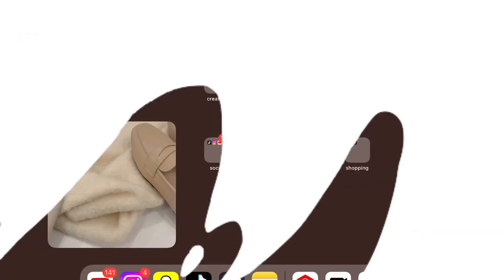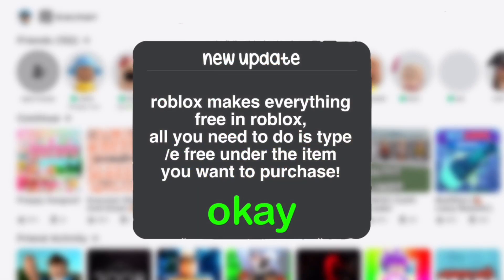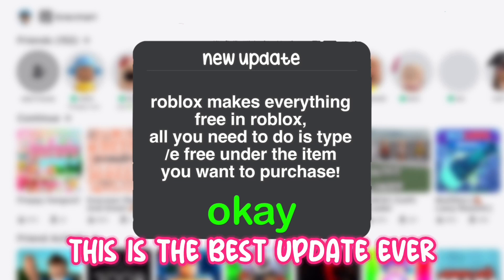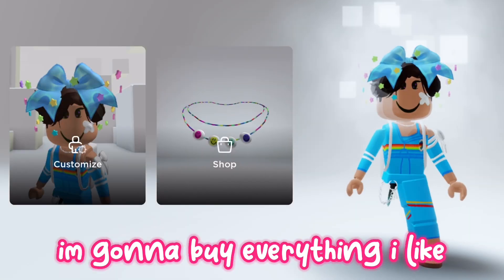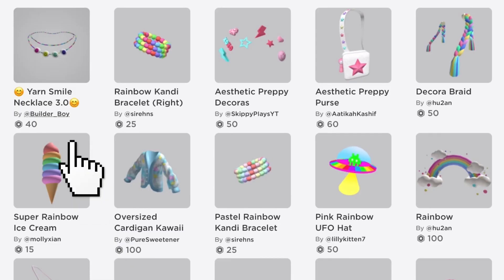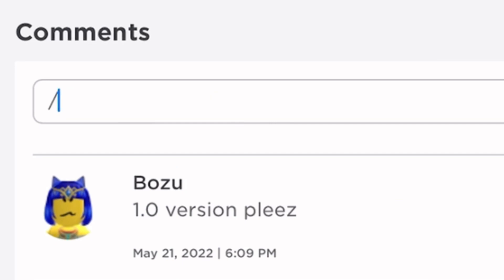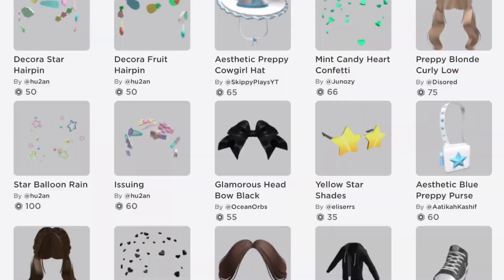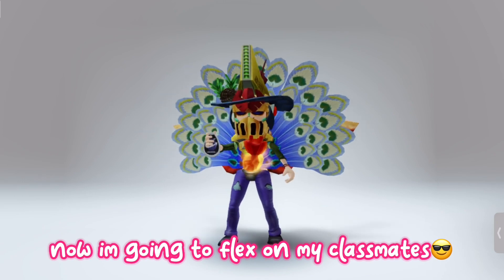what if /e free works?💀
cr: @LavenderBlossomOfficial

im Jacob!💖😜

roblox- kracmarr

keywords and tags: roblox robloxtrend robloxtrends robloxedit robloxedits robloxskit rblx roblox robloxtrend robloxedit rblx robloxtrendedit robloxedittrend roblox robloxtrend robloxrobux robux robuxroblox robloxtrends robloxtrend2021 yourmonthyourrobux robloxtiktok royalehigh robloxtrendedit robloxtrending rblx roblox trend trends trend rblx rh edit cringe changeintoyourirlavatar irl robloxirl robloxirlavatar roblox royalehigh royalehightrading robloxtrend robloxtrends robloxtrend2021 robloxedit robloxedittrend nevermet royalehightrend rblx royalehighfarming robloxvr robloxedits rblxedit rockabye cleanbandit iceskatingtrend heresasongtogettoknowaboutme dharmann here’s heres here a song to get to know about me qna questions answering faq Q and A QnA questions and answers question answer obby tower of hell aesthetic tower asmr iceskatingtrend robloxsplash splash splashtrend splashrobloxtrend robloxskatingtrend skating roblox skating trend ice skating splash waterpark swimming pool diving roller rollerskating roblox edits ttd3 roblox edit tiktok tik tok roblox trend roblox phone trend phone telephone greenscreen roblox green screen roblox trends phonetrend robloxphonetrend roblox phones roblox trending roblox phone trend edit prom dress promdress prom screenshot screen shot trend roblox rblx screenshottrend screenshot robloxscreenshot robloxsplash loveyourlikealovesongbaby selenagomez roblox edit, roblox edit trend lucky me richgirl rich girl gacha life gacha club roblox trend meme christmas santa clause holiday december winter season trend christmas santa shopping spree haul roblox shop shoppong robux rbx robuck bobux shirts short pant pants avatar things we all hate inr oblox thingsweallhateinroblox roblox trend 2021 gaming setup reveal flex dora the explorer cool deskreveal real real avatar challenge avatarchallenge robloxavatar icouldbered whatsyourcolor color whats your color roblox trend i could be red roblox trend edit edit olaf elsa anna frozen 2 frozen fansvsrobux fans fans vs robux robux or robux born in 1964 jeffrey come on you can do it ceo vlog spa spa vlog minivlog my family designs my roblox avatar my dad my mom sshf bellydancer shake your body like a belly dancer trend gacha roblox edit symphony google search trend roblox searchtrend swing swing chop chop chop whats that supposed to be about baby roblox edit jUst kiDDinG agAin bow bow bow trend meme bowbowbow bowbowbowtrend jinglebell jingle bell rock roblox edit jinglebellrock jinglebells christmas how old am i lovestory love story taylor swift edit with bestie sounds only roblox players will understand sounds only roblox players can relate to singing reveal roblox singing reveal singing singingreveal singingrevealed robloxsinging robloxsingingreveal singingrevealroblox younger me vs me now older apple bottom jeans applebottomjeans biggest bacon hater bacon lover noob styles i hate styles i love like preppy softie cnp slender bacon noob bacon baconlover baconhairs noo b amberisnoob 10k yo yoo ayo whats good youtube thingsisayalot things i say a lot things i say often funny joke not funny lol im weird how to evaporate himan body 70% water whenmymomwantstoseemyavatar when my mom wants to see my avatar baddie howtobeabaddie gachalife gachaclub gachatrends gachatrend gachalifetrend gachaclubtrend how we all drew as kids, how 6 year old me drew, how i drew myself drawing art how i used to draw my parents